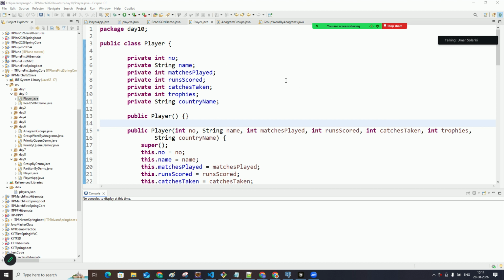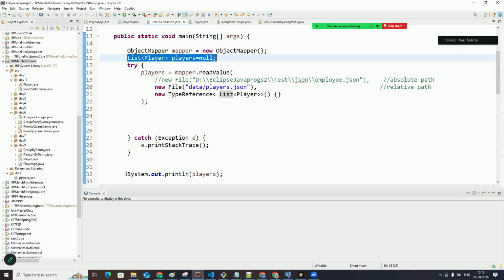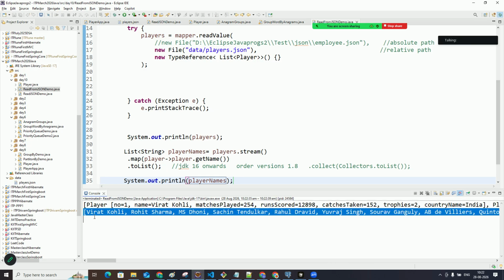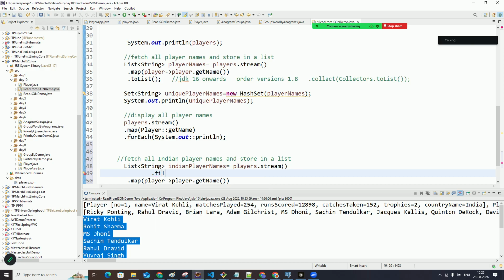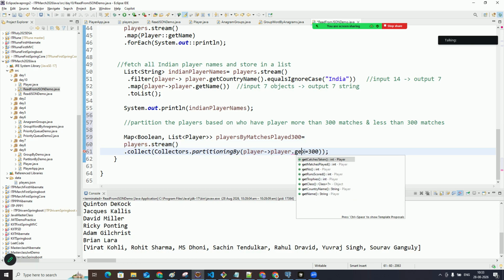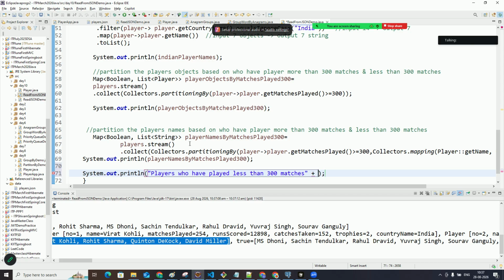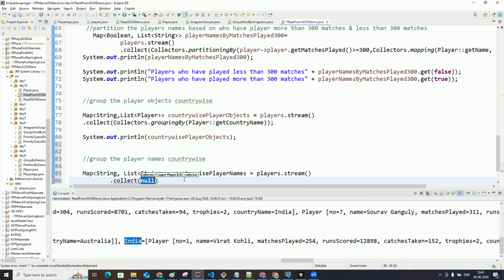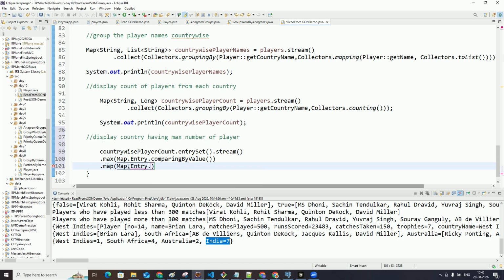Java 8 fetching data from JSON and streams